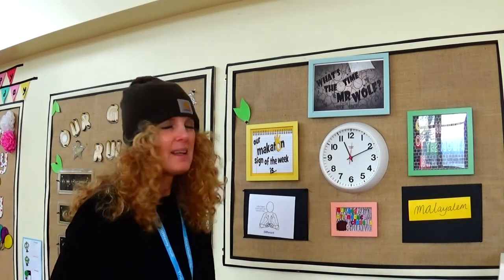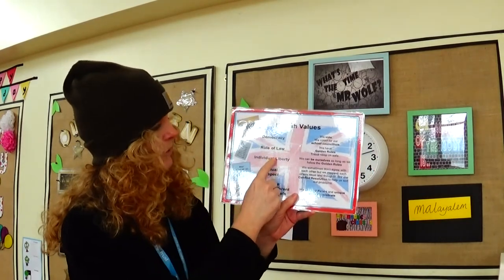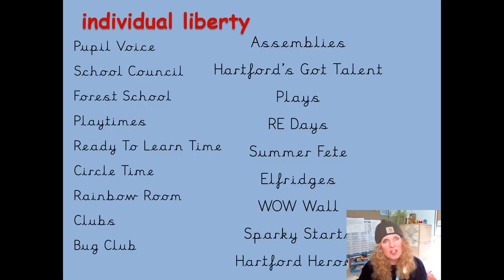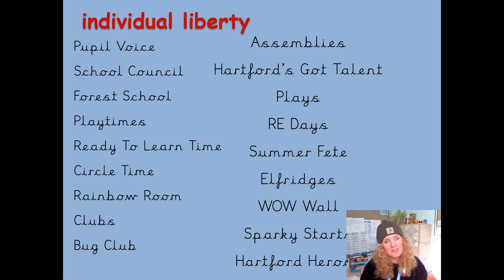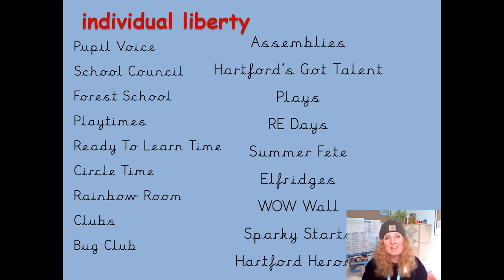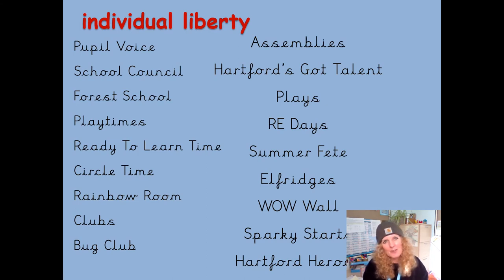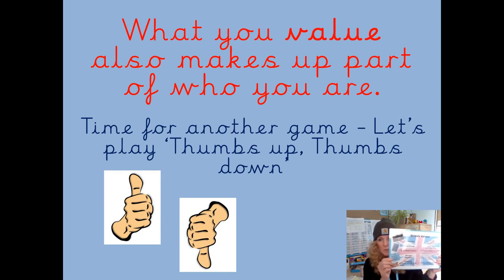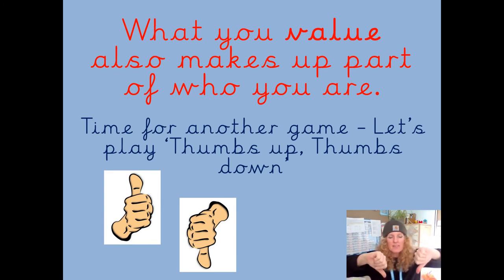Assembly 31 23 2 2021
Our 2nd assembly on British Values...Individual Liberty